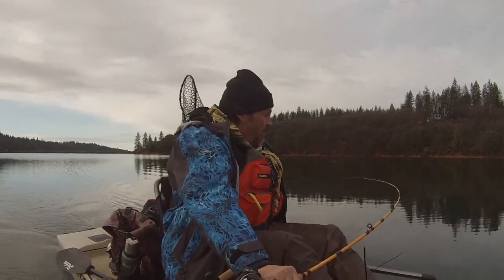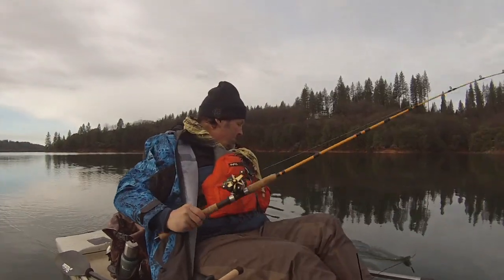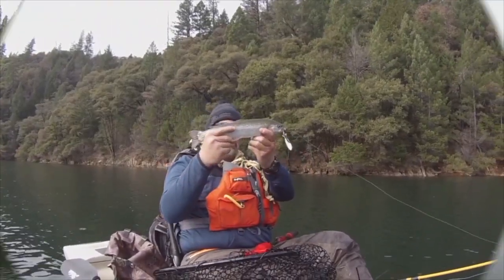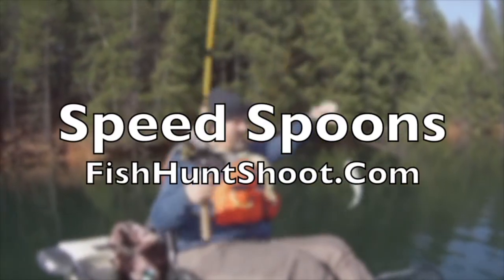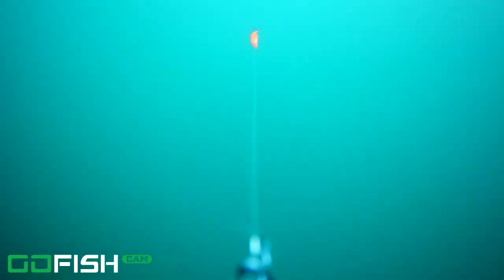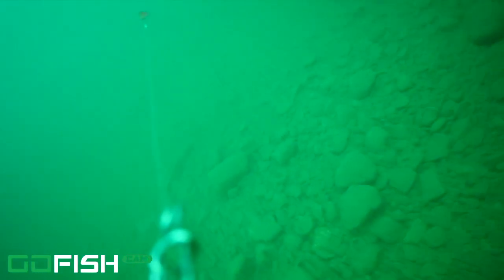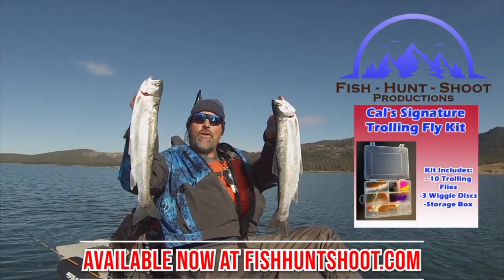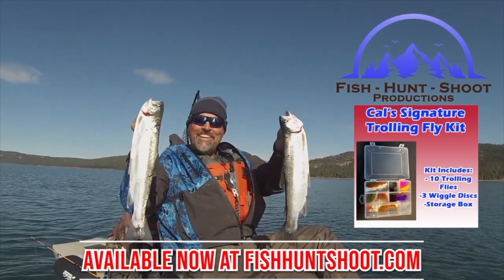Trout Trolling Speed